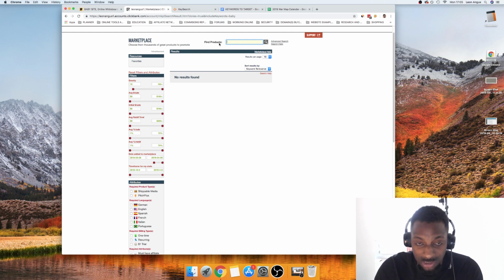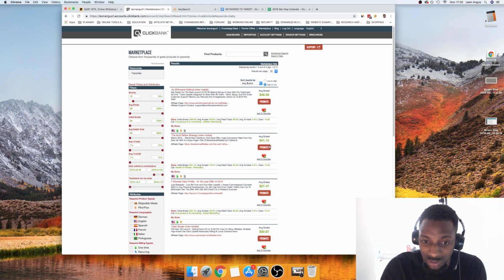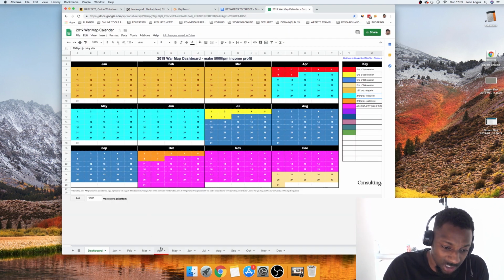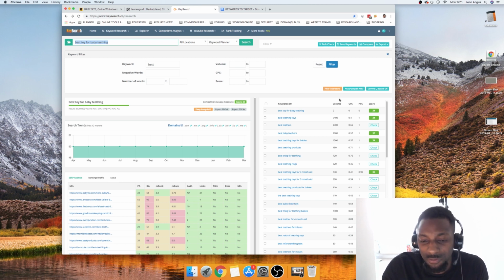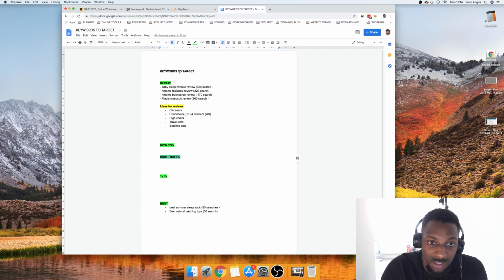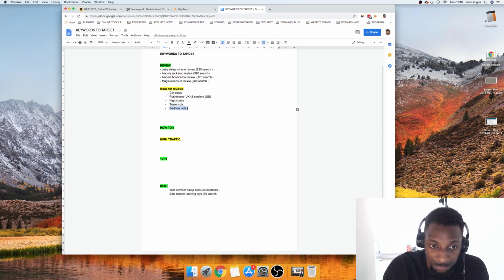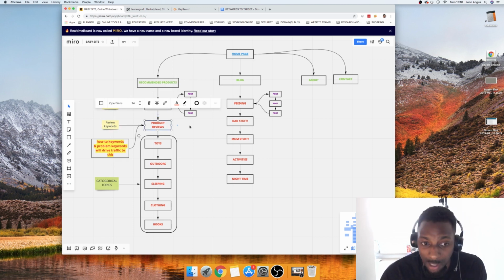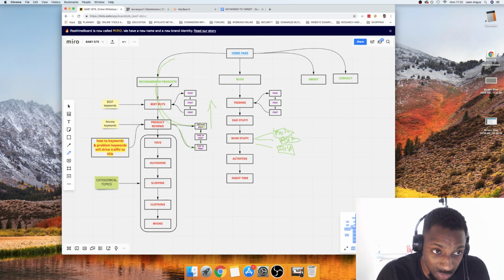Clickbank For Beginners: How To Make Money On Clickbank for FREE [2019]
This will break down my Clickbank beginners strategy that I will be using with SEO this year for a new niche site.

This video will cover exactly how I am planning to promote the Clickbank products I have chosen as well as how I will structure my site for success.

I have realized that when you are promoting Clickbank products you do not need a lot of pages on your site but instead need to be more strategic in your approach. This Clickbank for beginners tutorial will show you everything I know to date.